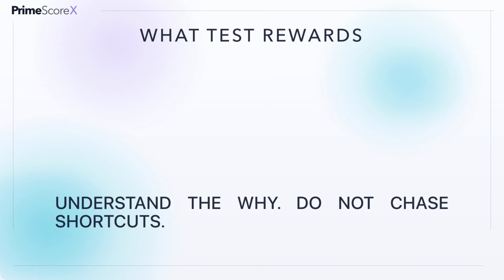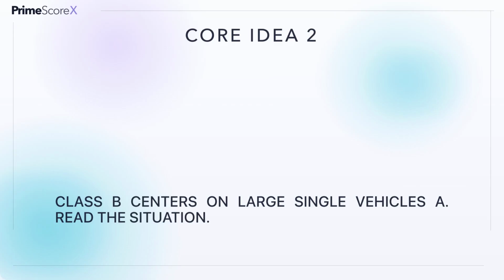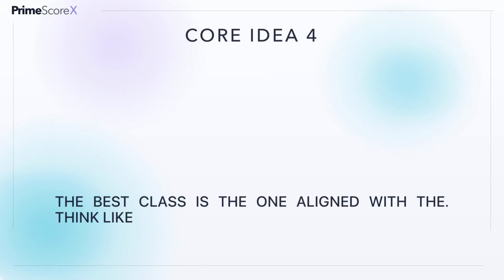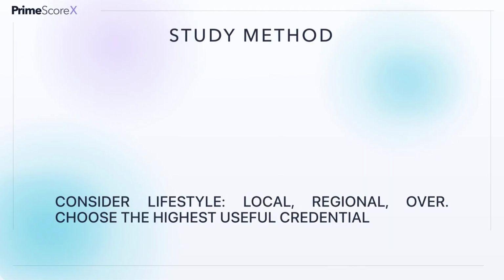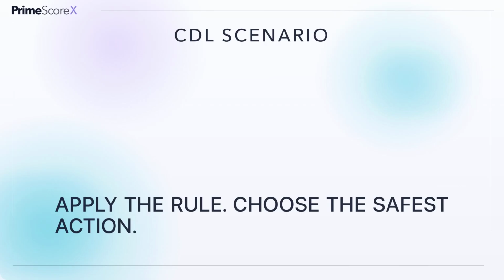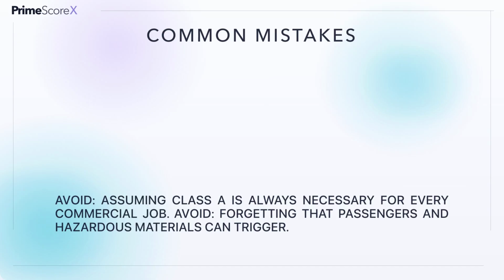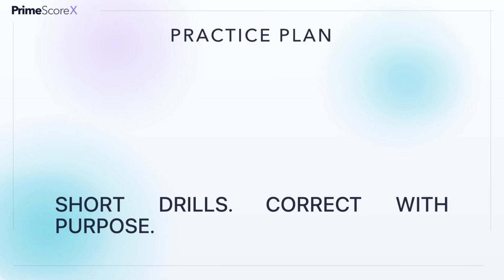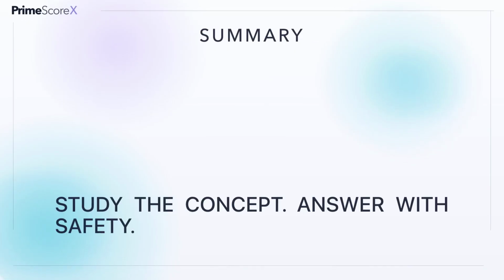CDL Class A, B or C? Choose Right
Choosing the wrong CDL class can cost you time, money, and career opportunities. In this video, we explain the real difference between CDL Class A, CDL Class B, and CDL Class C in plain English. You will learn what each license allows you to drive, which vehicles belong to each class, and how your choice affects job options, local routes, long-haul trucking, passenger transport, delivery work, and specialized driving careers.

This lesson is made for CDL students who want a practical answer, not confusing legal language. We compare tractor-trailers, straight trucks, buses, passenger vans, HazMat vehicles, and other commercial motor vehicles so you can understand which CDL path fits your goals.

Before you pay for CDL school or start studying endorsements, watch this video and make sure you are aiming for the license that matches the career you actually want.